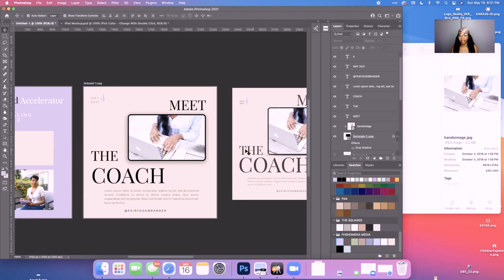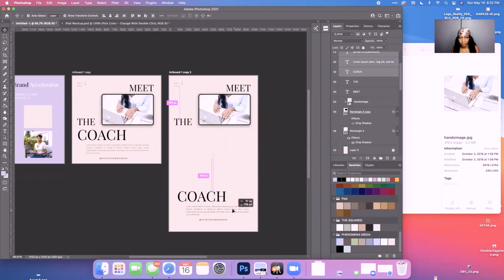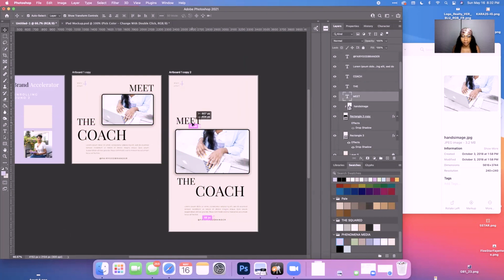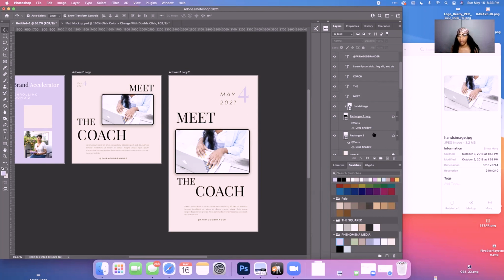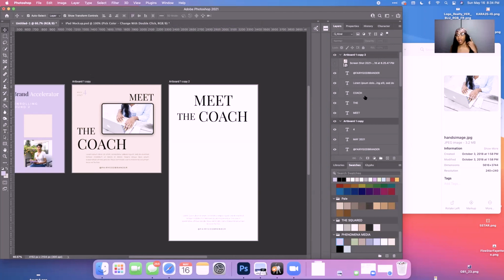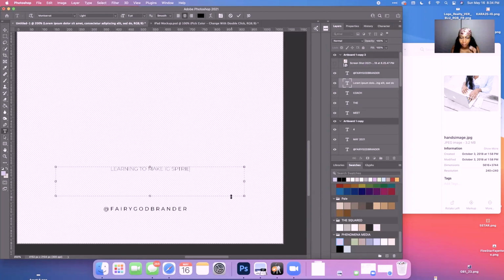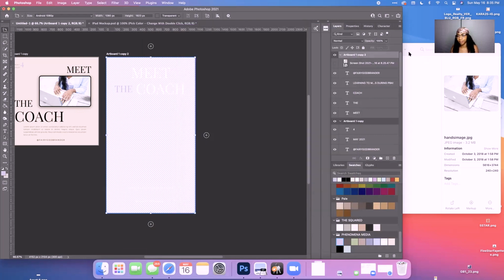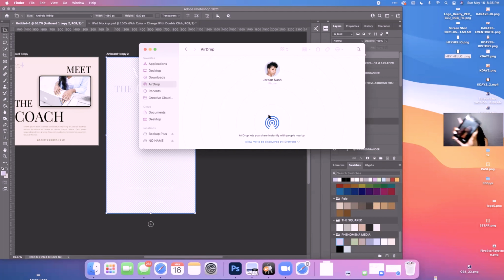WEEKLY REPLAY 3 INSTAGRAM